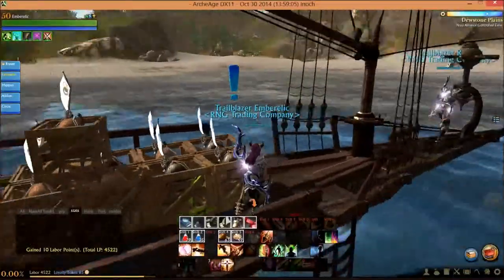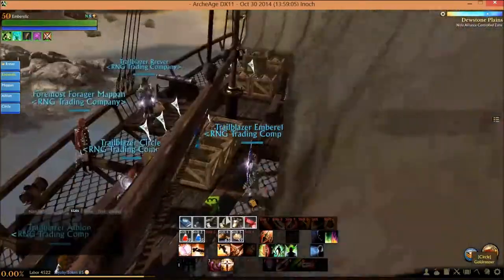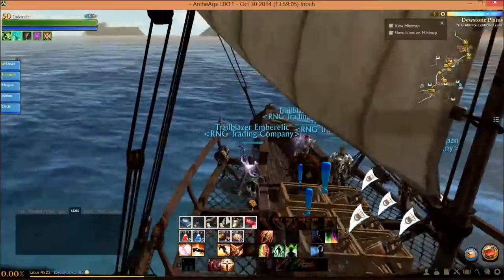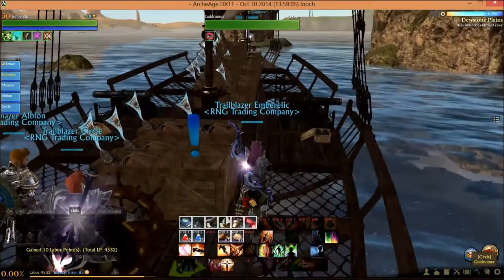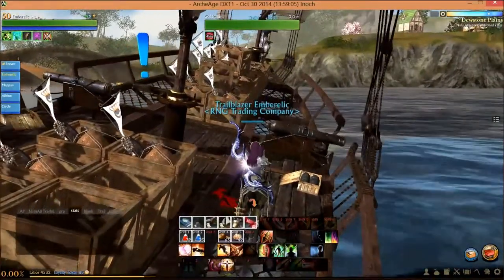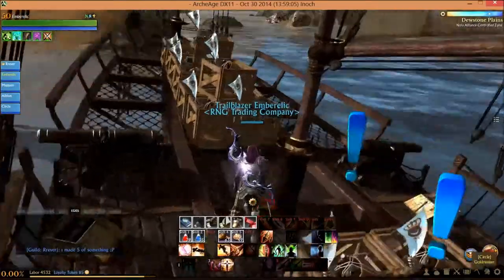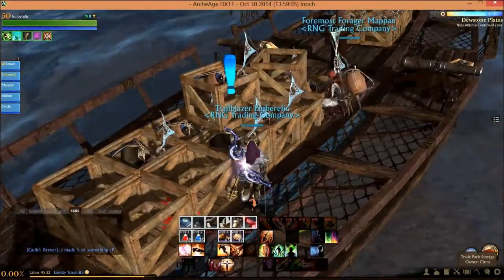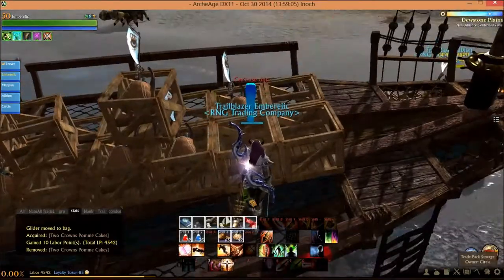Arche Age: The Merchant Ship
Video about trading with the Merchant Ship